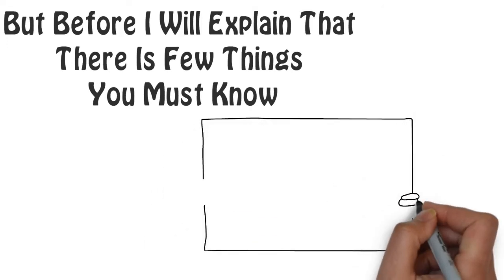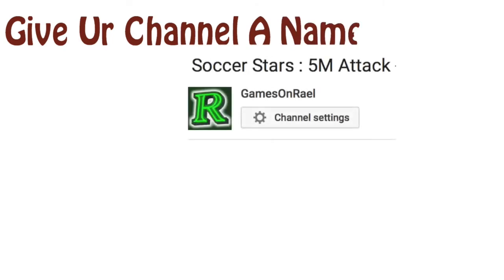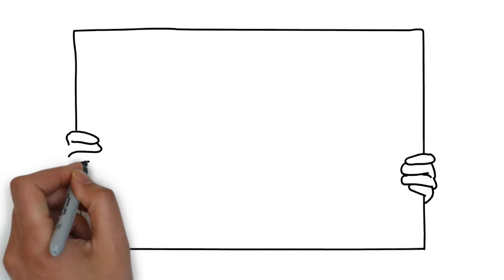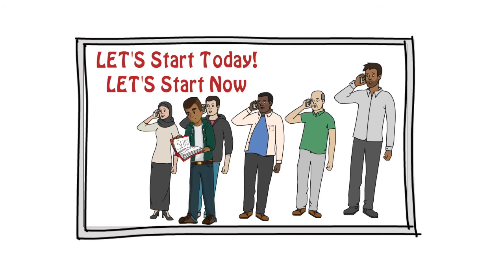How To Get Your First 100 Subscribers In Just 1 Week! Real Working Method Of 2017 - Promise 👍🏼😉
How to Get Your First 100 SUBSCRIBERS On Ur Youtube Channel in Just 1 Week - Top 2017 Best Method .
Can This Video GET 35 Likes please? You Guys Can Do IT - Thank You So MUCH . Love U :) A+ .

*Soccer Stars Insane Amazing Goals Collection Top 10 Goals - Part 2 + Tips - U WANT TO SEE PART 3?*

*8 Ball Pool - INSANE 10th Match On SAO PAULO CHAMPIONSHIP - 8 Streaks WINING - But Why 😡 990 Cash*

*8 Ball Pool - BEST BREAK OFF EVER! Road To Each First Ring ON 8 Ball Pool - 8 Streaks Wins + Tips* *😉 -*

8 Ball Pool - Crazy 29 Match On Happy Holiday Championship - WTF? 990 Cash 4 Next Round

*Soccer Stars : Road To 2nd France 5M Boot - Super Hard Frustrating Fight With Amazing Goals - Tips*

*Soccer Stars : Super Frustrating 1V1 Wining VS 150 Level - Road To 10M Coins - Nice Goals - Part 10*

*Soccer Stars All In 20M & Road To Germany Tournament Boot - Insane GOALS EVER - Top 10 Goals*

*Soccer Stars : Must Frustrating 200k &100k Battle - Road To 10M Coins - Finally 1.4M Coins - Part 9*

*Soccer Stars All In 20M & Road To France 5M Boot - Part 3 - Few Amazing Top Goals & Skills*

*Soccer Stars : Super Frustrating 1V1 Wining VS 150 Level - Road To 10M Coins - Nice Goals - Part 8*

*How to Get Your First 100 SUBSCRIBERS in 1 Week - Working Method Of 2017 - I Promise* 👍🏼😉